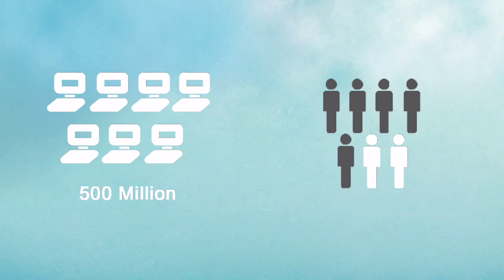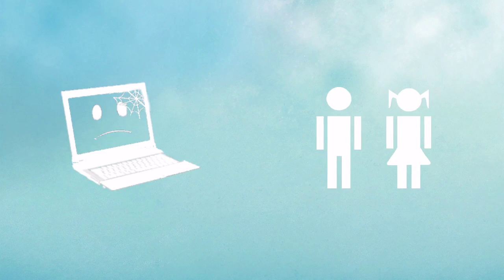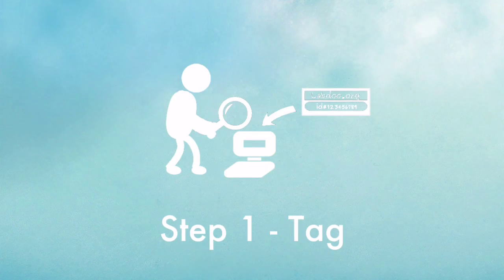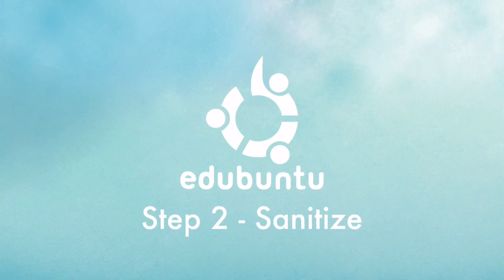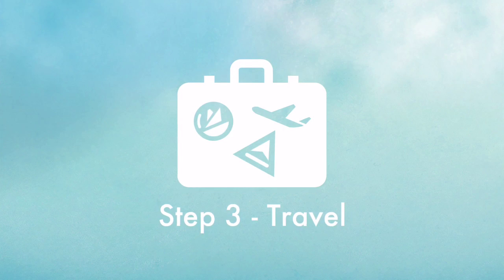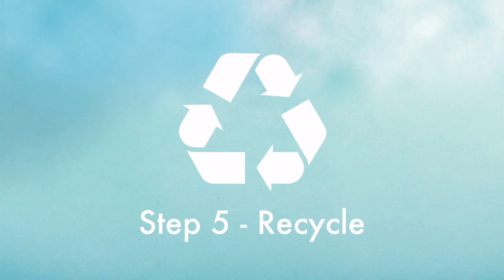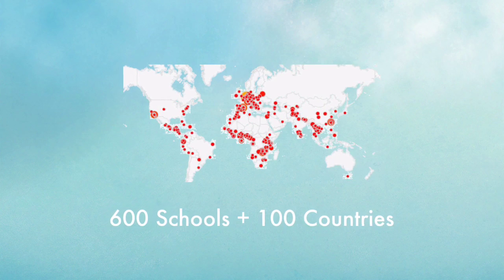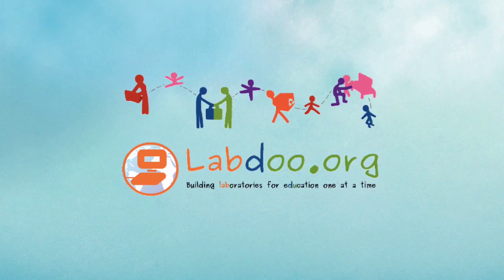Labdoo's 5 Step Process to Spread Education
Labdoo is a non-profit social network which delivers repurposed laptops loaded with educational software to schools throughout the world without incurring any environmental cost.
Thanks to the global collaboration of many volunteer like you, the growing Labdoo Project is currently delivering laptops to over 600 schools in more than 105 countries, benefiting more than 155,000 students. for more information.